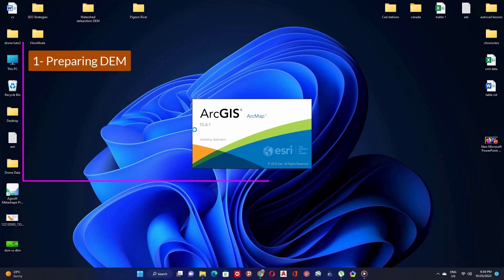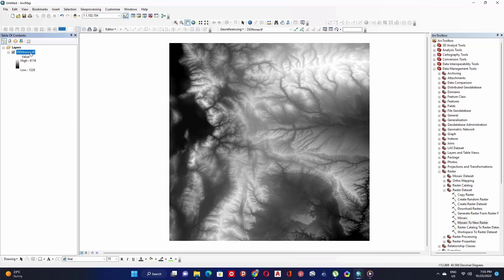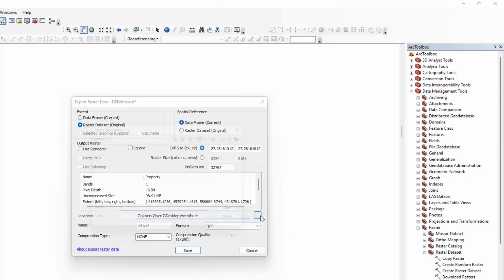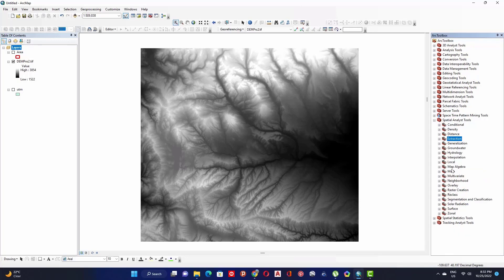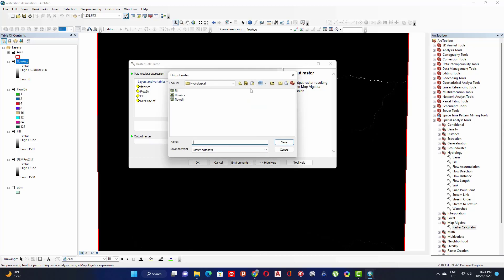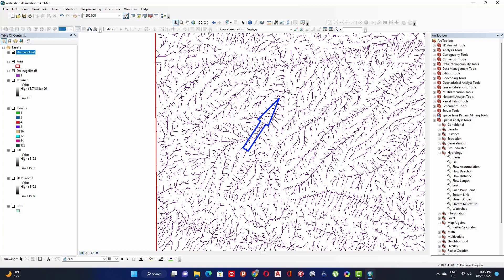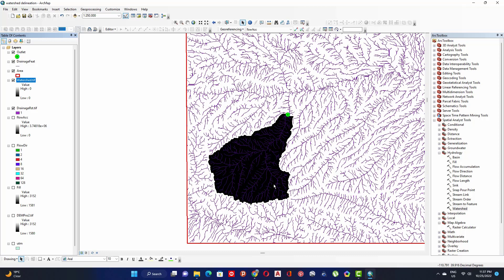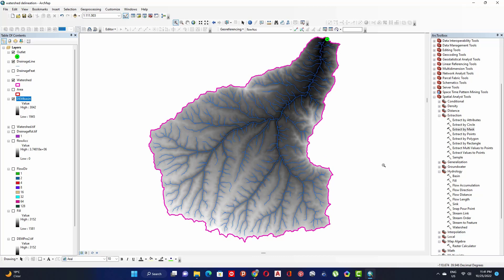ArcGIS complete course Watershed Delineation and Drainage line from DEM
ArcGIS complete course Watershed Delineation and Drainage lines from DEM,
Hello every one, in this complete tutorial about extracting streams, rivers and drainage lines from digital elevation model DEM and watershed delineation basin, you will learn all processes using ArcGIS tools to do this job.